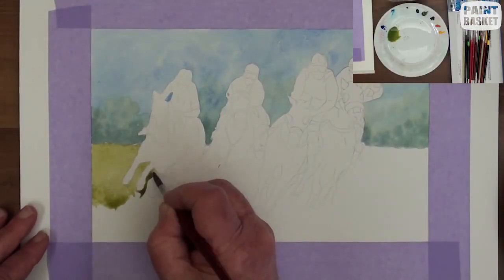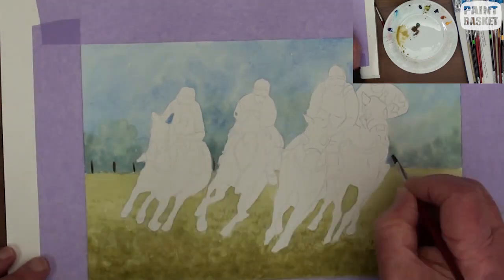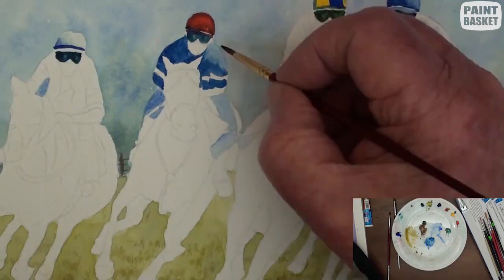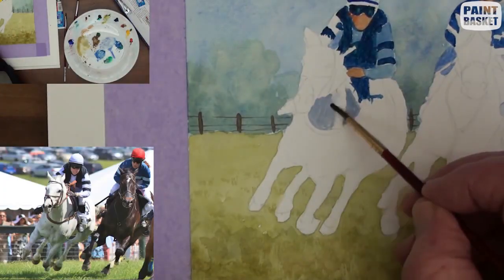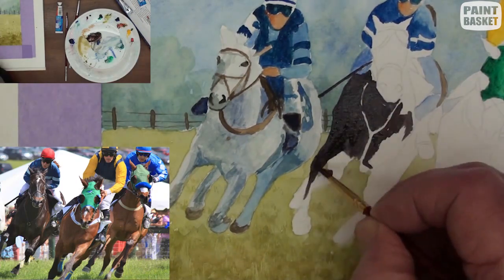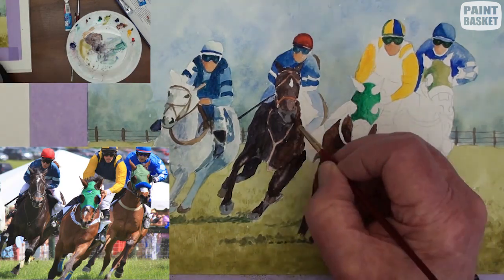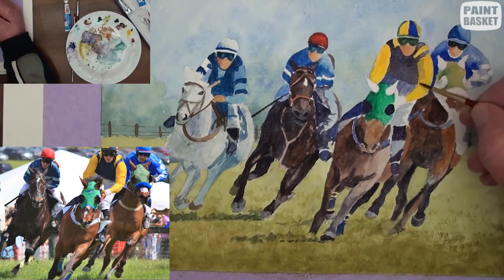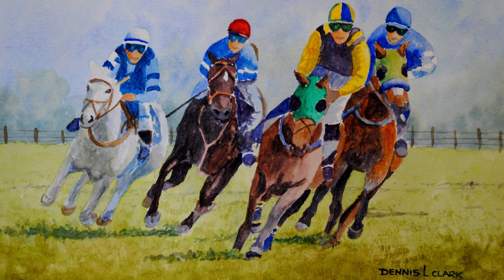how to paint horses racing in watercolor time lapse painting tutorial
In this online art lesson we will learn how to paint race horses at full gallop. During the class you will learn how to paint grass, how to paint figures, how to paint clothing and how to paint shadows.